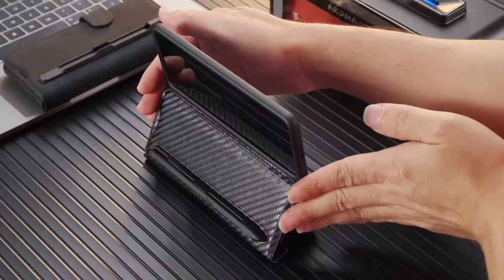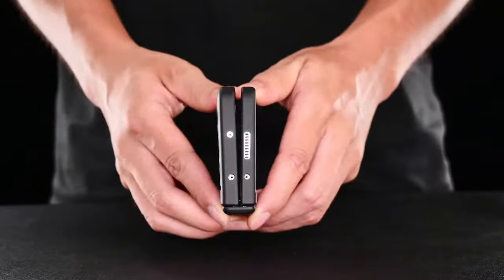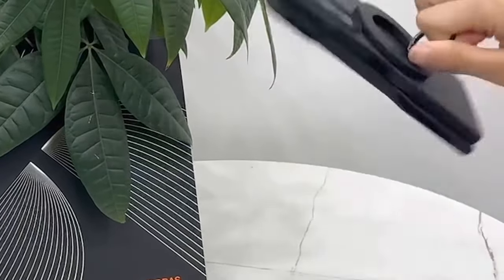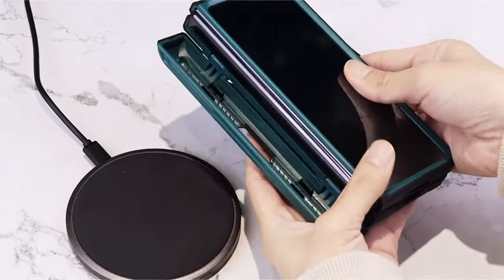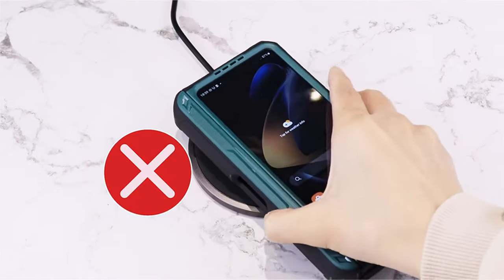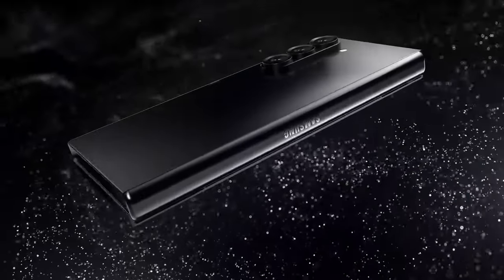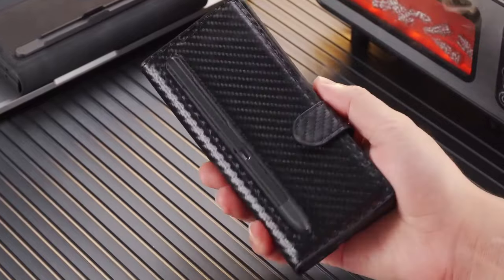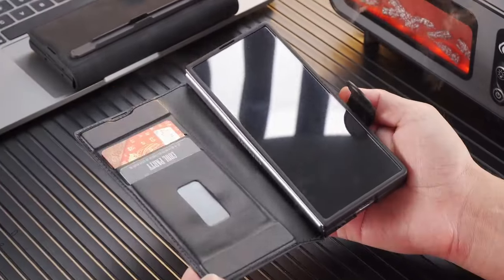Top 5 Best Galaxy Z Fold 6 Case With S Pen! ✔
Let's talk about the 5 Best Galaxy Z Fold 6 Case With S Pen !.

5: spoovcto 0:12
4: TORRAS Magnetic 0:57
3: SUPCASE 1:55
2: FNTCASE 2:52
1: DEMCERT 3:40